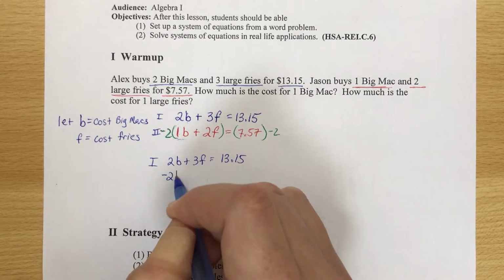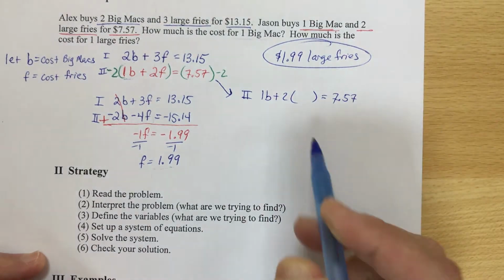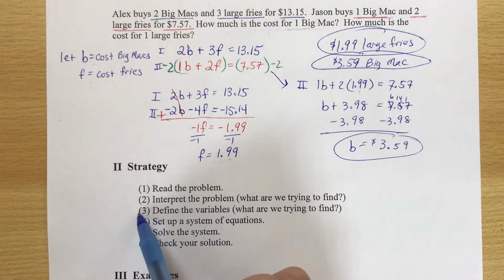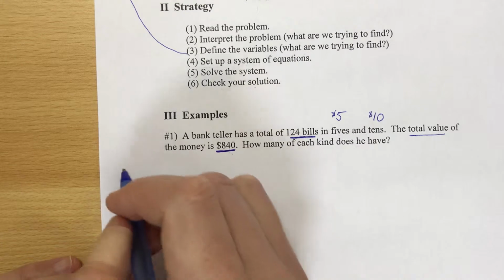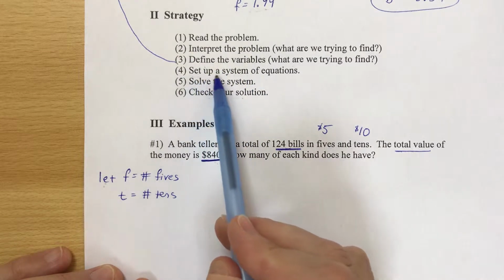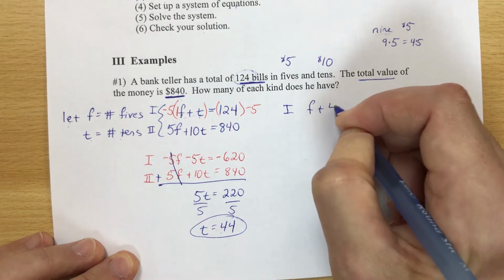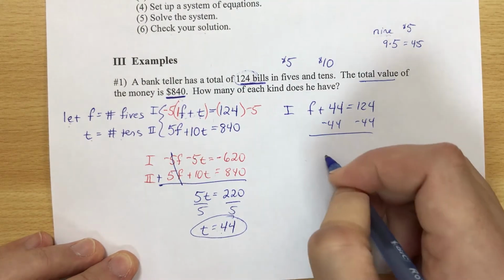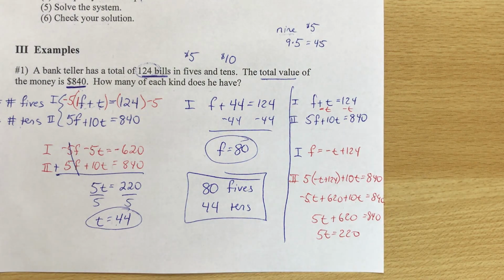Algebra 1 Notes 6-5 Solve Systems of Equations Word Problems Part 1